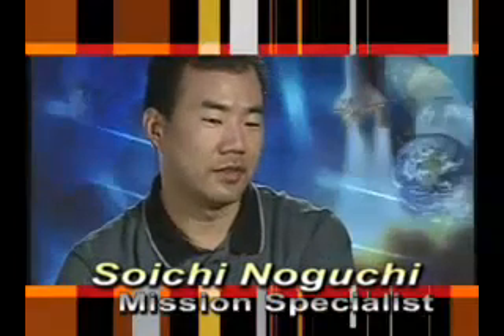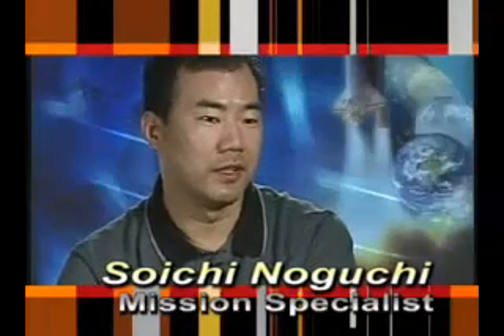KSC-05-S-00201 | @BeautyOfTheUniverse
MS. STILSON: We've heard about all the hard work behind the scenes to prepare the hardware for space flight, but let's take a closer look at the seven people who will ultimately make the Return to Flight mission a success, the STS-114 crew. Music. MS. COLLINS: Primarily STS-114 is a resupply, reservicing, repair of the International Space Station. MR. KELLY: I am the robotics operator on both the Shuttle arm doing, helping out with all the inspection process with the inspection boom and sensors and all those things. MR. NOGUCHI: Yeah, on the first EVA, the first spacewalk will be mainly dedicated to the demonstration of the repair techniques. MR. ROBINSON: And Soichi Noguchi and I will do three different spacewalks on the fifth, seventh and ninth days of the mission. MR. THOMAS: The Space Station is teaching us what is required of us as humans to live and function in space. It's teaching us what is the onsequence of living in space on us as human beings. MS. LAWRENCE: We have a Multi-Purpose Logistics Module in the payload bay that's going to be carrying thousands of pounds of equipment and food and other items for the Space Station. And so we'll install that on flight-day four. MR. CAMARDA: And we basically position the orbiter beneath the Space Station about 600 feet below and Eileen and Vegas will put the orbiter into a pitch maneuver which basically pirouettes or rotates 360 degrees. Music. | @BeautyOfTheUniverse